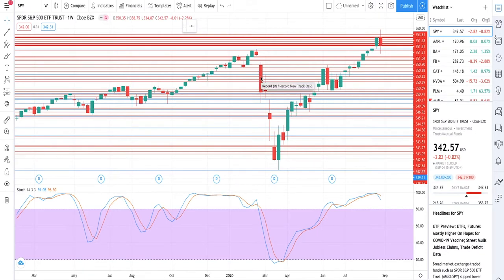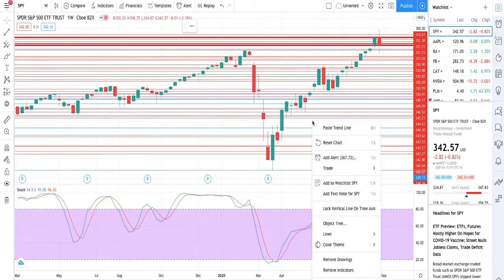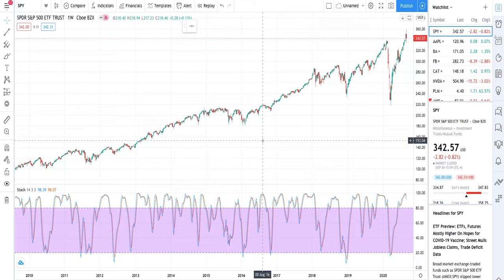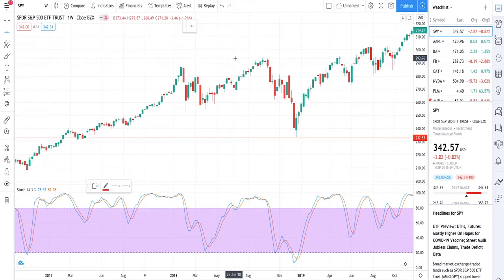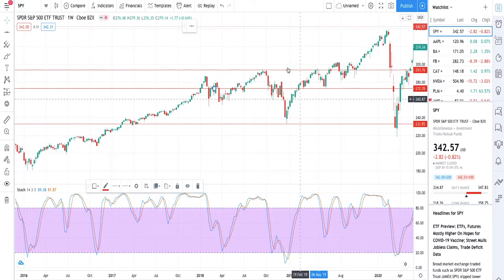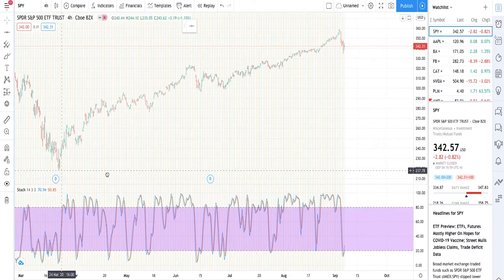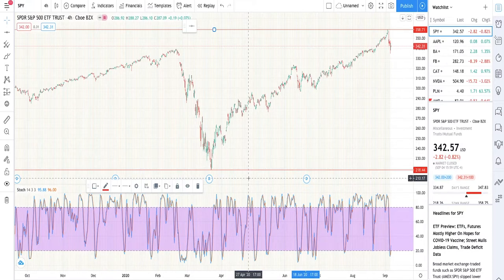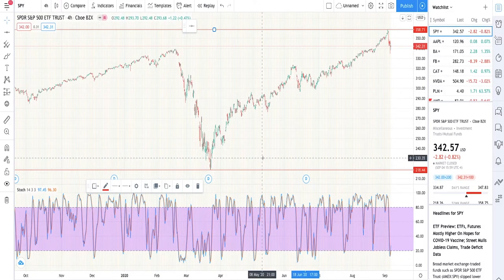How to chart price levels CORRECTLY | Trader lesson #1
Welcome traders!

This is lesson number 1, on charting. Charting is crucial for a successful trader to learn.

When charting levels ensure the wick of each candle hits the price level twice or more. This ensures the price level chosen is a KEY and STRONG price level. This becomes very useful for trading which we will cover in future videos/lessons.